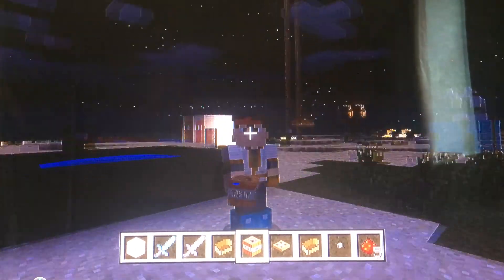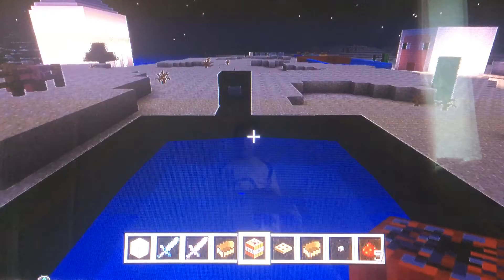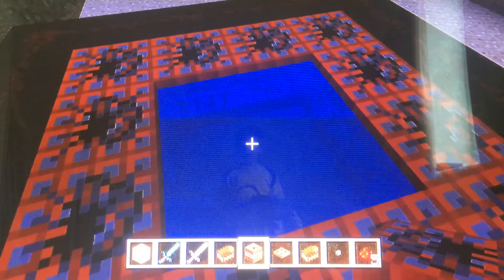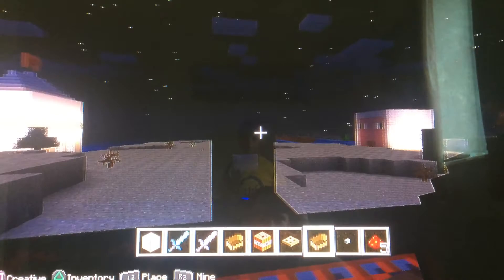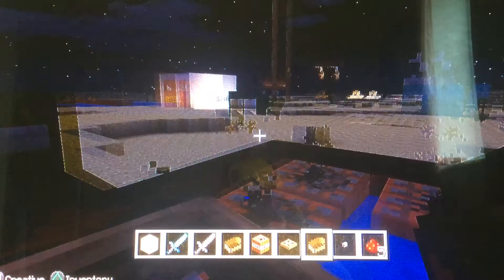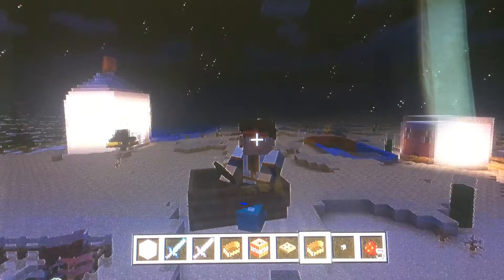XT's minecraft flying boat cannon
XT's TNT cannon causing flying boat disease!!!